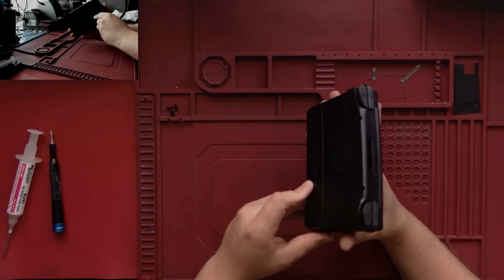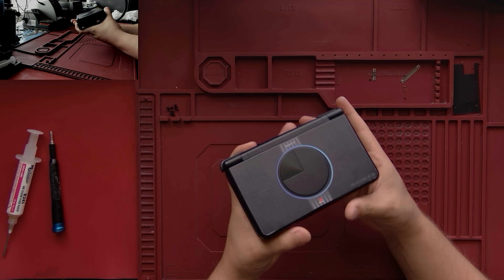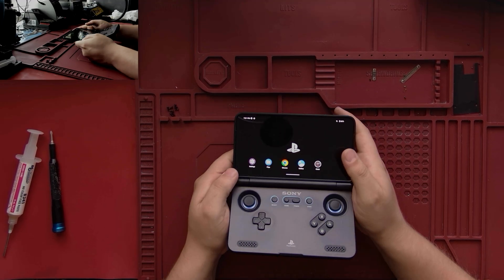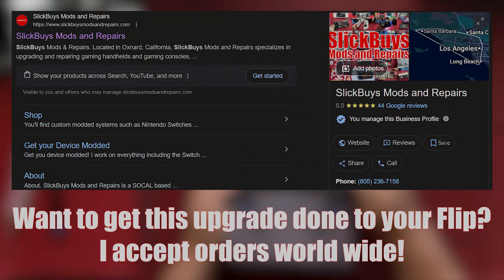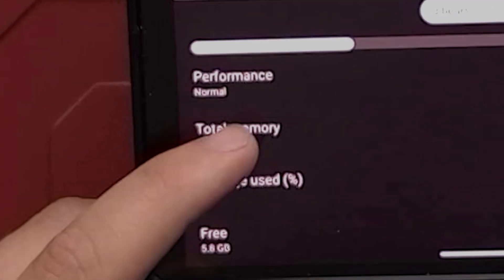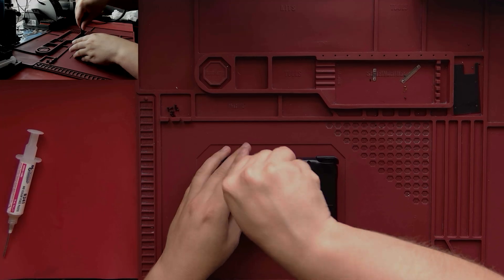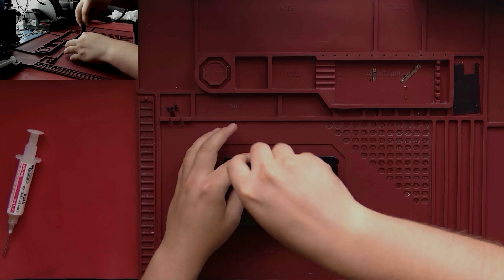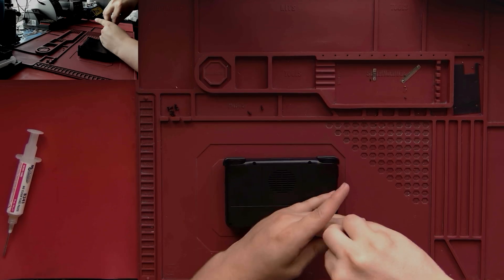Retroid Pocket Flip 2 16GB RAM Upgrade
In today's video I show the process behind the RP Flip 2's 16GB RAM upgrade. This particular device comes stock with 8GBs of memory, which can be constraining in some cases. Cases such as Windows emulation, newer console emulation, and other memory hungry software contexts will benefit from this upgrade. This process can be applied to other RP and SD865 based handhelds (I've also done it on the RP 5 and RP Mini V2). It's a fairly simple process as far as soldering rework goes, and unlike the x86 handheld RAM upgrades this process doesn't require any software tweaks. I found that if any stability issues occurs then reinstalling the firmware with something like QFIL resets the memory training parameters and resolves any stability issues. One annoying bit about working on these devices is that metal shielding that covers a lot of the important circuits. It's just annoying to remove. The chip used is a D8BKZ MT53E2G64D8TN-046 WT:A 556FBGA LPDDR4X.
If you'd like to get this upgrade done to your device feel free to message me through my

Timestamps:
00:00 - Intro
00:26 - Disassembly
00:48 - Board prep
01:03 - 8GB RAM chip removal
01:47 - 16GB RAM chip installation
02:53 - Reassembly
03:52 - First boot